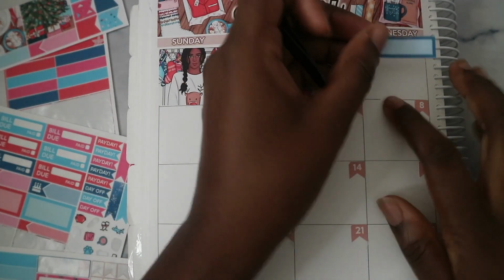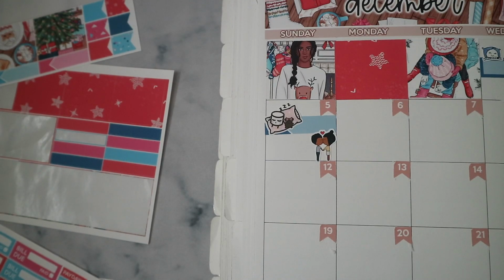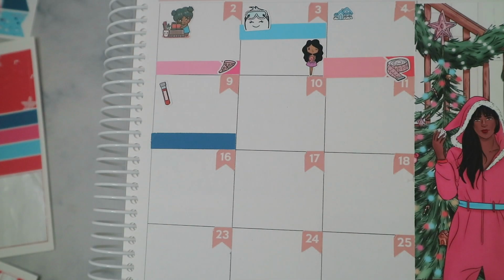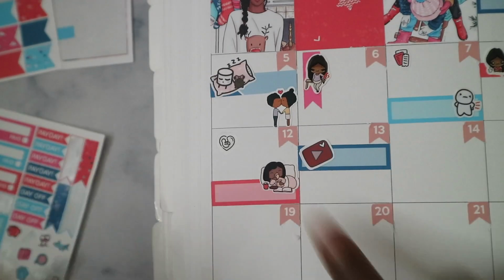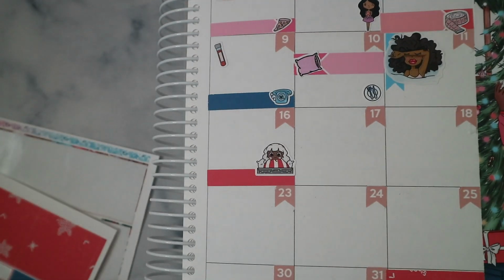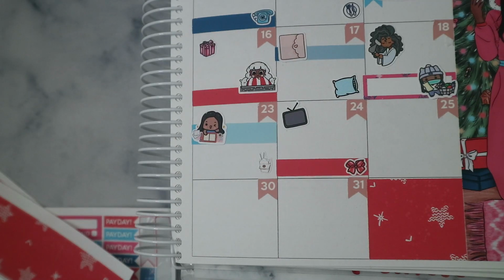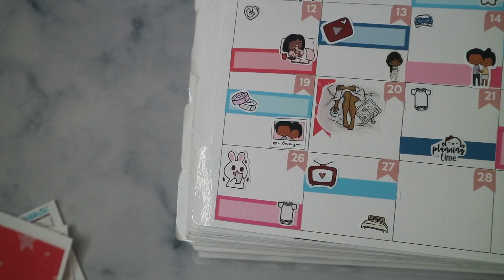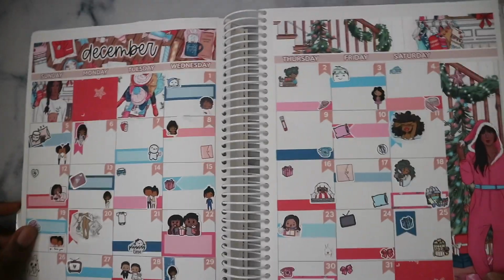December Monthly Highlights 2021 | PlannerFace | PlanWithAds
Today I am planning for the month of  December 2021.

Planner Instagram: PlanWithAds
Main Instagram: NaturallyAds
Hair Instagram: Hairbyads